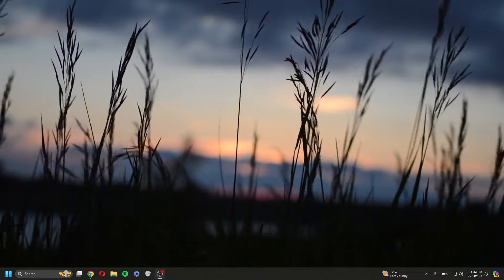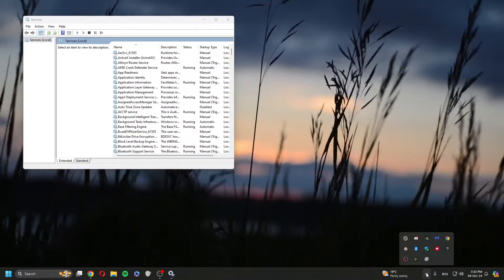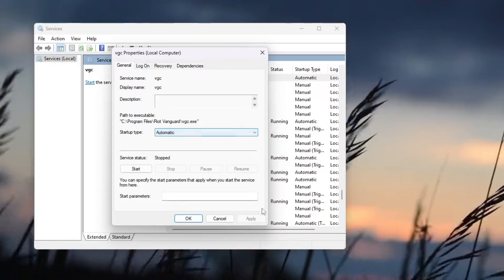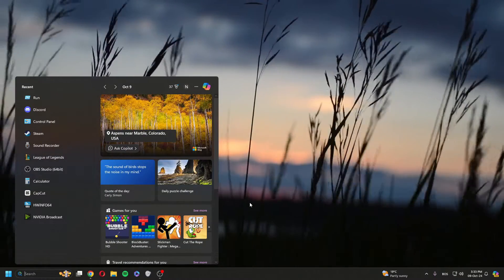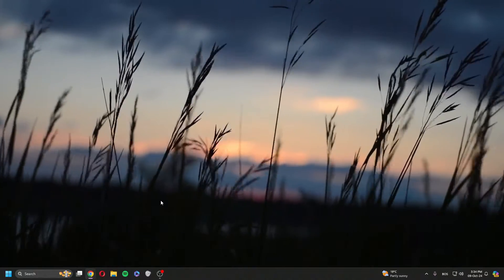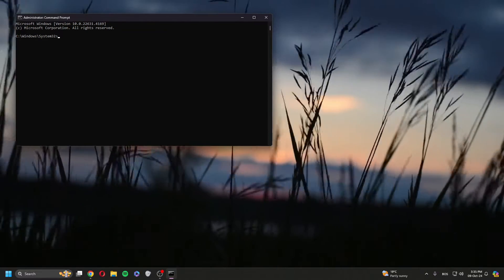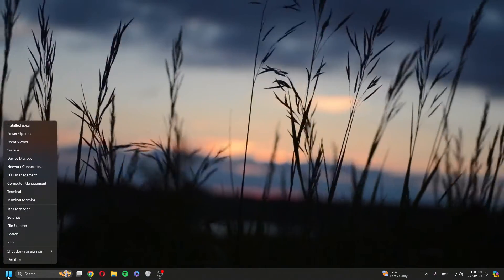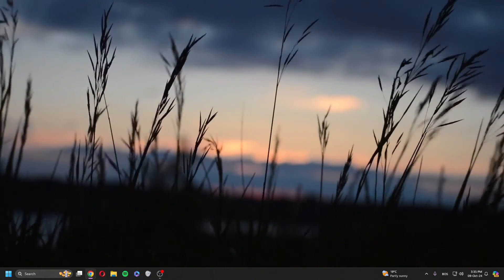How To Fix Vanguard Error Code VAN 128 ( 4 METHODS ) 2025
The "VAN 128" error in League of Legends is a common issue that typically relates to problems with the game's anti-cheat system, Riot Vanguard. This error can prevent players from launching the game, joining matches, or cause the game to crash unexpectedly. Here are some of the primary causes for the VAN 128 error:

Vanguard Not Initialized Properly:

This error can occur if the Riot Vanguard anti-cheat system doesn't start up correctly with the game. Vanguard needs to be running effectively for League of Legends to function, as it ensures the game environment is secure and free from cheats.

Outdated or Corrupt Vanguard Installation:

If the Vanguard software is outdated or its files have become corrupted, it can lead to issues like the VAN 128 error. This could be due to improper updates or interruptions during Vanguard’s installation or update processes.

Conflicts with Other Software:

Vanguard may conflict with other software running on your system, especially other security software like antivirus or firewall programs. These conflicts can prevent Vanguard from operating correctly, resulting in errors.

Network Connection Issues:

Vanguard requires a stable internet connection to verify the software's integrity and update its databases. A poor or unstable connection can hinder this process, potentially triggering errors.

Solutions to Resolve VAN 128 Error:

To fix the VAN 128 error in League of Legends, you can try the following steps:

Restart Your PC:

Often, simply restarting your computer can resolve issues where Vanguard has not initialized properly.

Ensure Vanguard is Up to Date:

Check for updates to the Vanguard software. You can do this by restarting the Riot Client, which typically checks for updates automatically upon launch.
Reinstall Vanguard:

Uninstall Riot Vanguard using the 'Add or Remove Programs' feature in Windows, then restart your computer. The next time you launch League of Legends, it should prompt you to reinstall Vanguard.

Check Your Internet Connection:

Make sure your internet connection is stable and reliable. You may want to reset your router or contact your ISP if you suspect connection issues.

If the problem persists despite these steps, you might need to contact Riot Games Support for further assistance. They can provide more detailed guidance based on the latest updates and known issues with Vanguard.